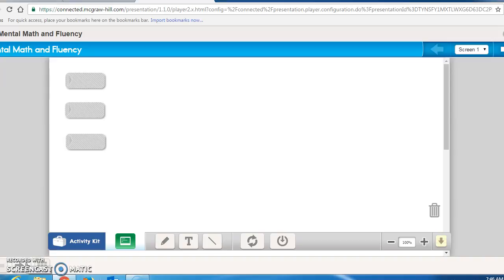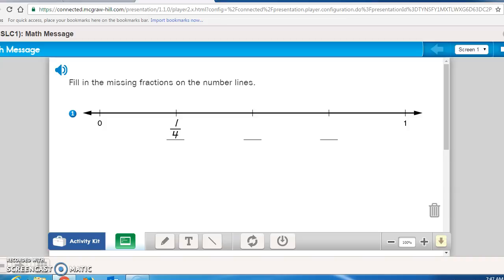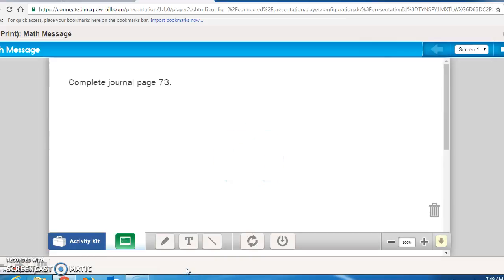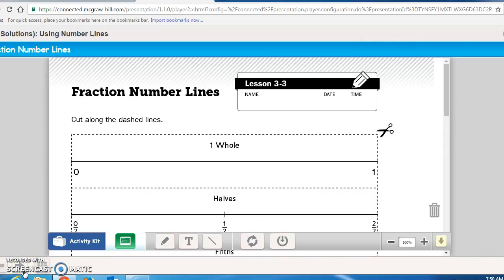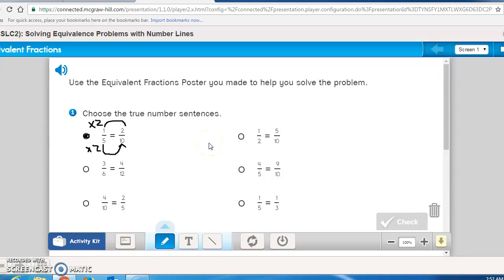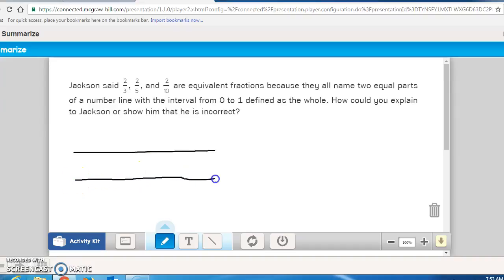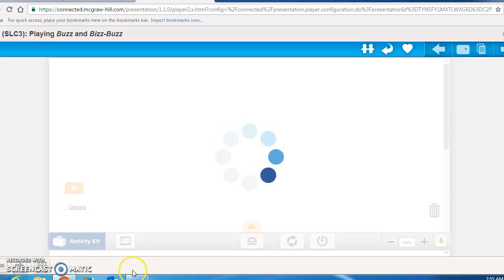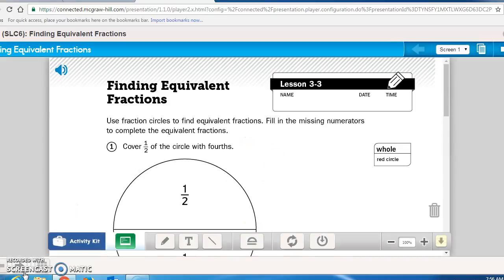UNIT 3 Lesson 3